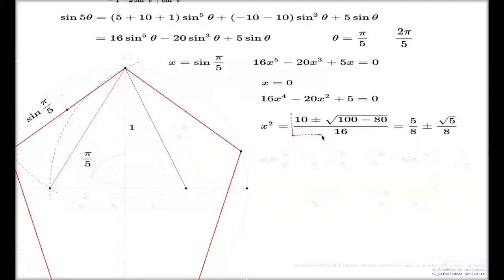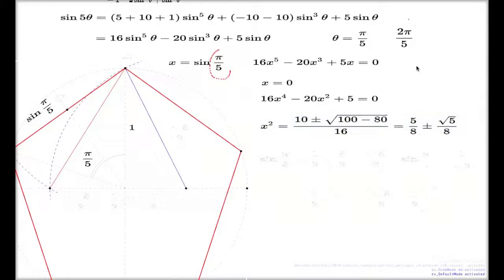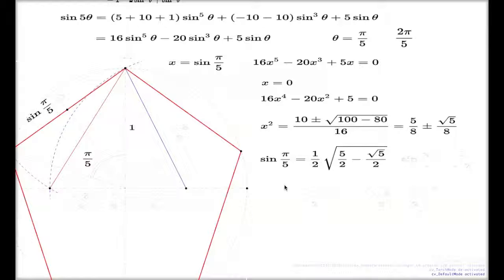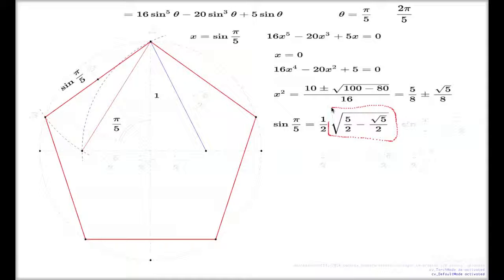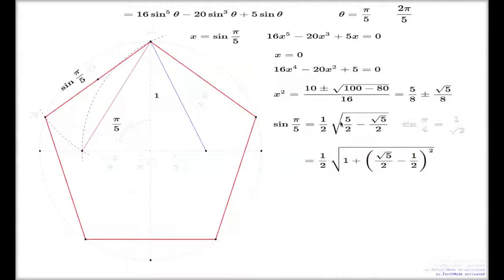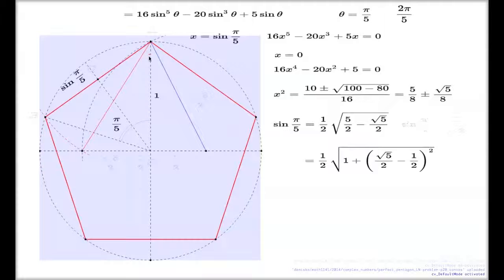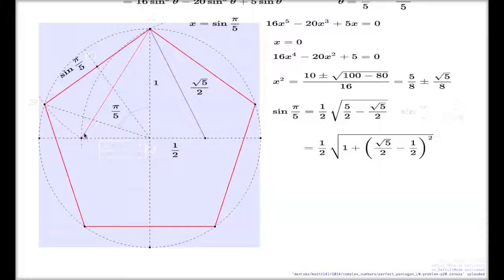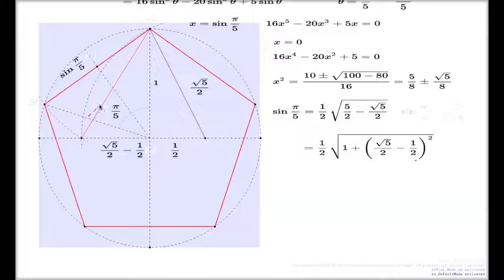Side of perfect pentagon via sine of five angle -- Part II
The is the second part of the demonstration how to construct a perfect pentagon via ruler and compass.  The demo explains why the algorithm works basing on complex numbers, Euler formula, binomial formula.